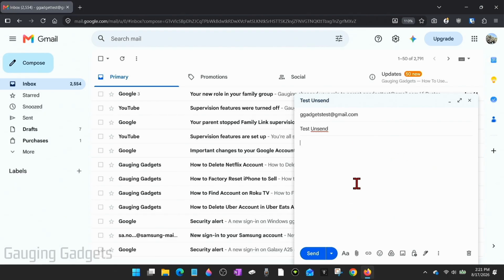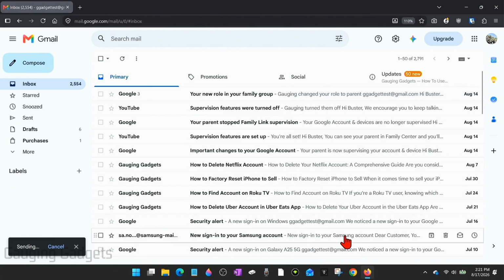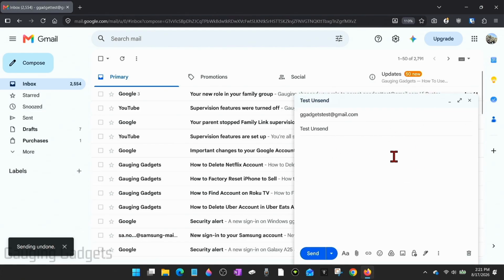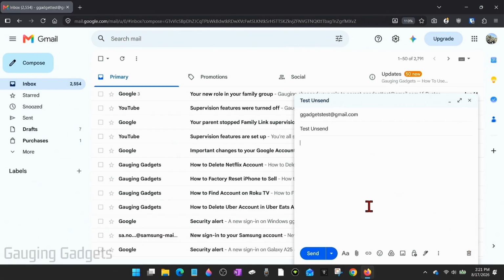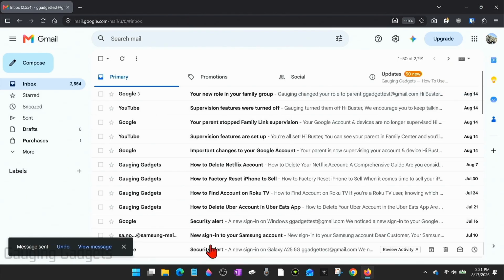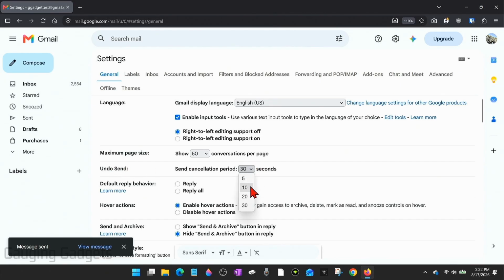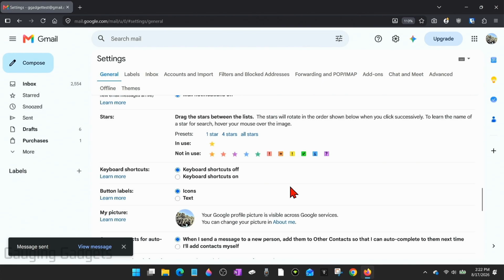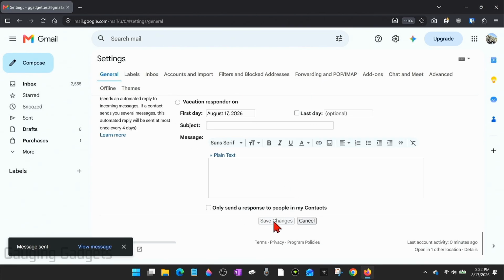How to Unsend a Message on Gmail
Learn how to unsend a message on Gmail and recall an email before your recipient ever sees it. In this tutorial, you will discover how to undo send in Gmail on your iPhone 17, iPhone 16, Samsung Galaxy S25, and desktop browser, including how to adjust the cancellation period in your Gmail settings in 2026. This means you can quickly retract an email with a typo, wrong attachment, or incorrect recipient before it is permanently delivered.